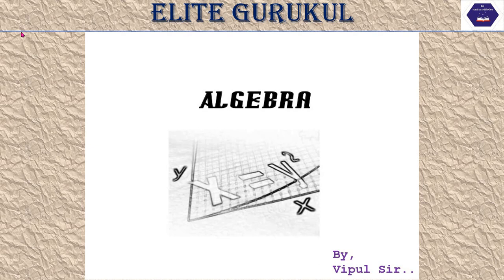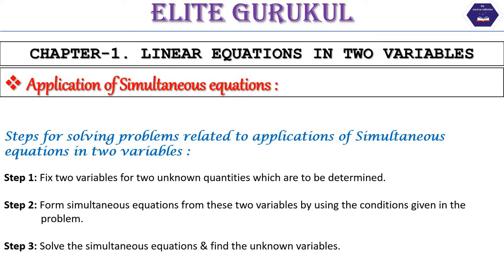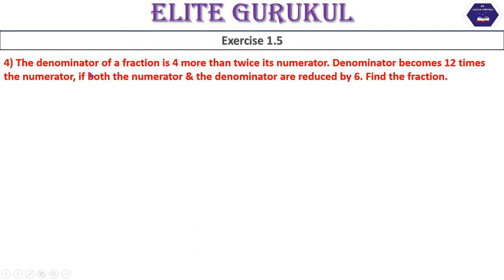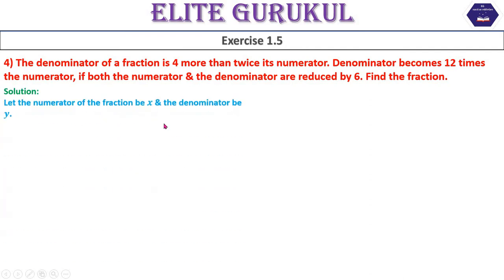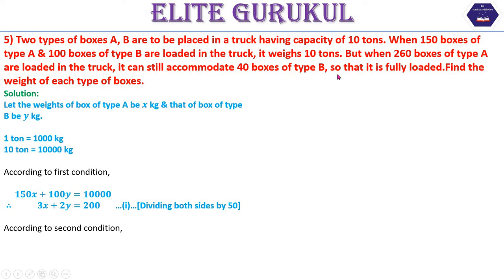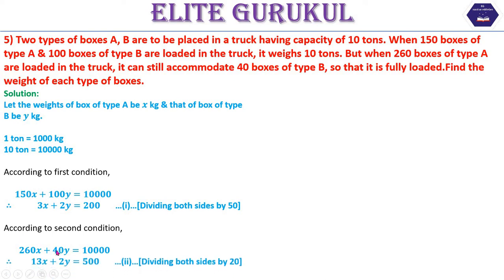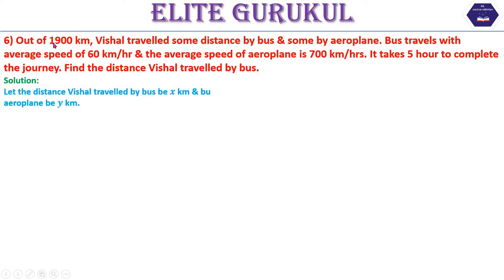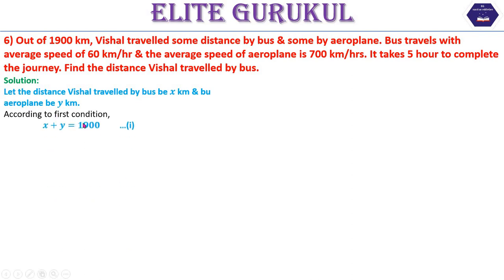lecture 5, Chapter 1, Algebra, Applications of Simultaneous equations, Part-2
Here in this video i am going to teach you about Chapter 1 of Algebra named as Linear equations in two variables.
In this video, I am teaching you about fourth topic of this chapter, Applications of Simultaneous equations in two variables, Part-2.
And I have also solve 3 examples related to above topic of this chapter.
I have also given 3 examples to solve for practice.

If u like this video then share as much as you all can.